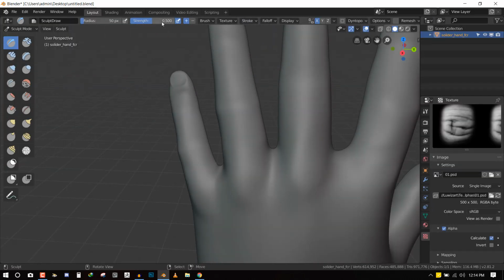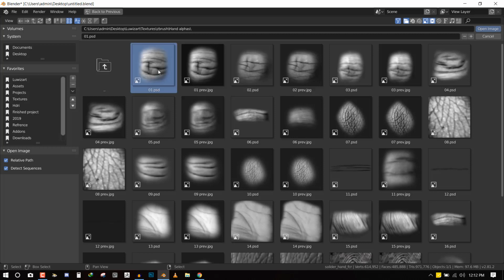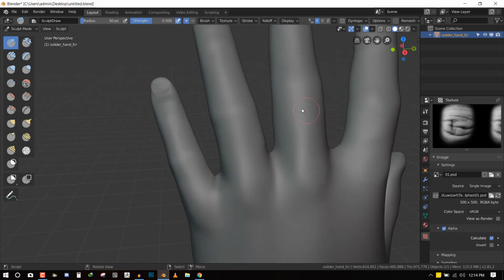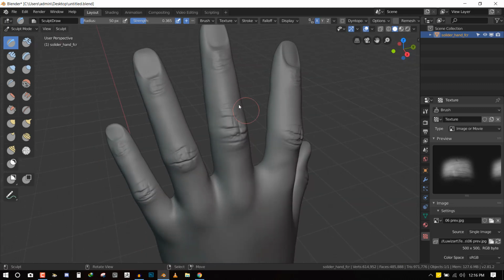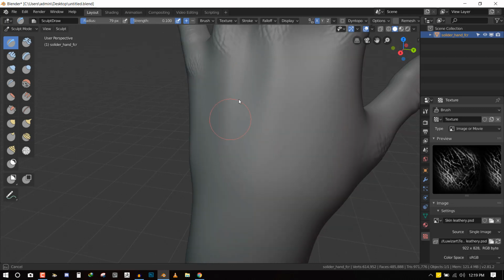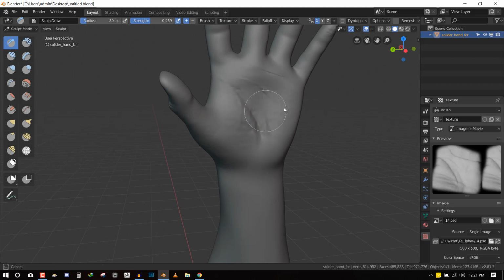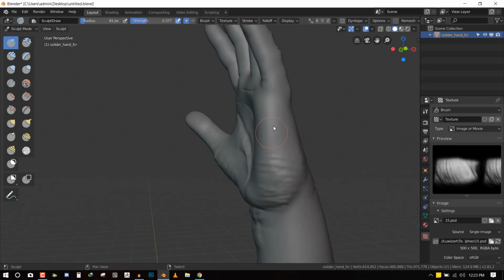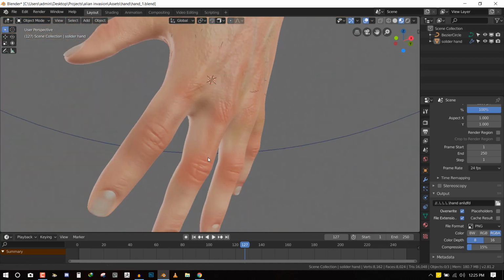Detailing a Realistic hand in Blender in Minutes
This are about 20+ plus alphas, for detailing all parts of the human hand. it was gotten from real humans and processed to be usable. i created preview images so that you can see the right alphas before you select them, and they work in all sculpting programs. Enjoy